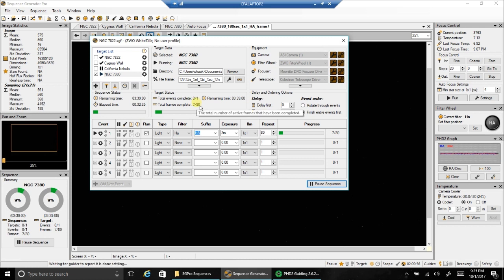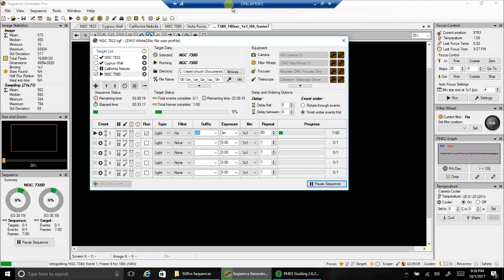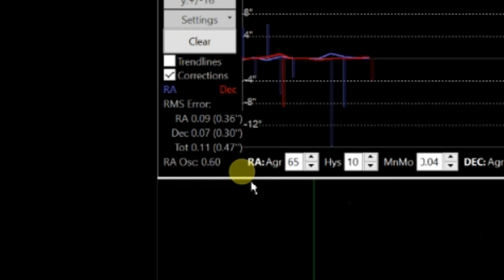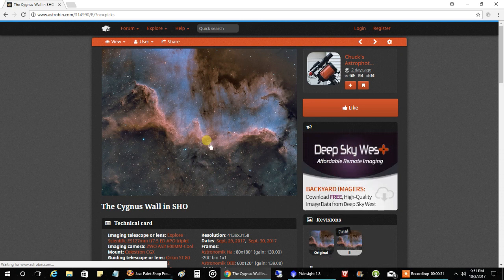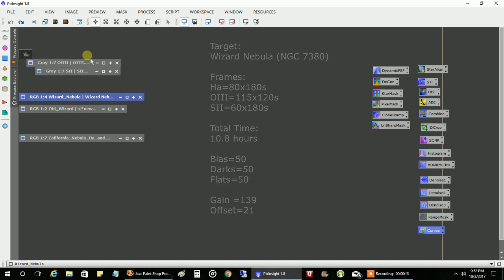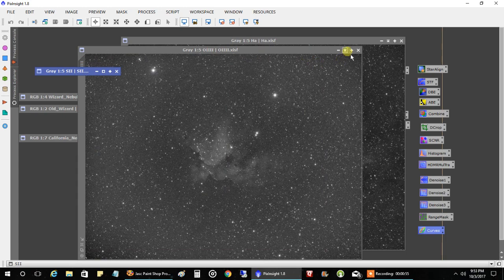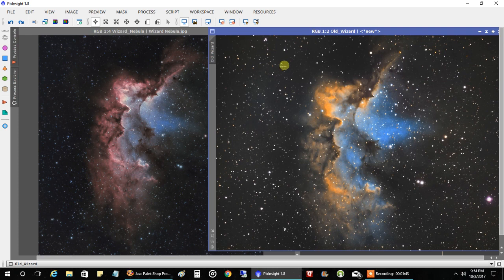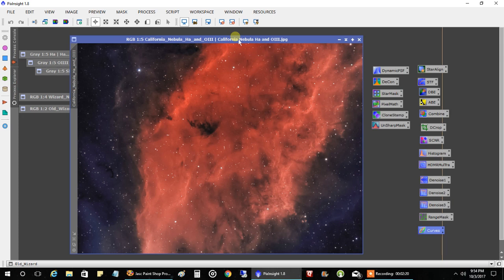Capturing the Wizard With My New Refractor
I wanted to go after the Wizard Nebula (NGC 7380) again. My first attempt was four months ago. Now equipped with a new telescope and better post-processing techniques, I thought it would be worth it to try again.  I much prefer this result over my old one.  I used all three narrowband filters.  I also added OIII to the California Nebula.

Targets:
Wizard Nebula (NGC 7380)
California Nebula (NGC 1499)

Mount:
Celestron CGX

Polar Alignment:
QHYCCD PoleMaster

Imaging Camera:
ZWO ASI1600MM-Cool

Target: Wizard Nebula
Ha=80x180s
OIII=115x120s
SII=60x180s

Target: California Nebula
Ha=80x180s
OIII=60x120s

Guide scope:
Orion ST80

Guide Camera:
Lodestar X2

Guide Software:
PHD2

Stacking software:
PixInsight

Post Processing:
PixInsight